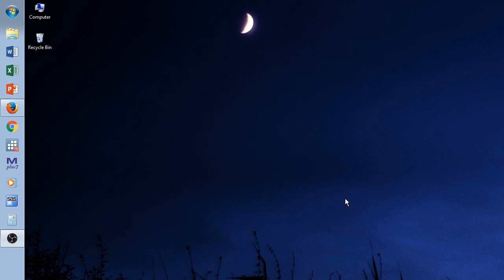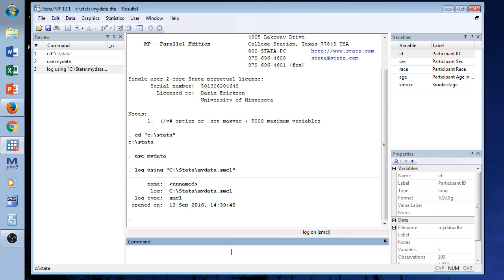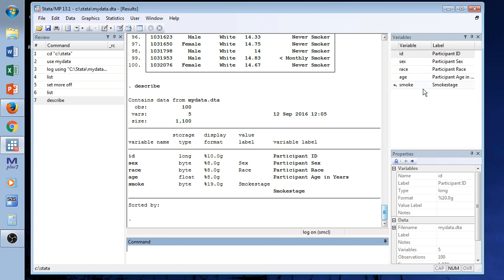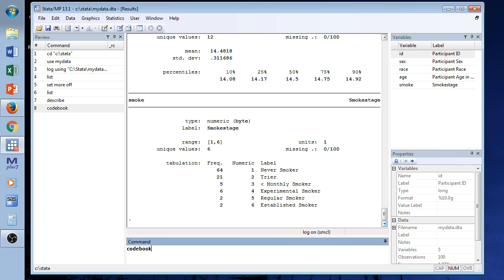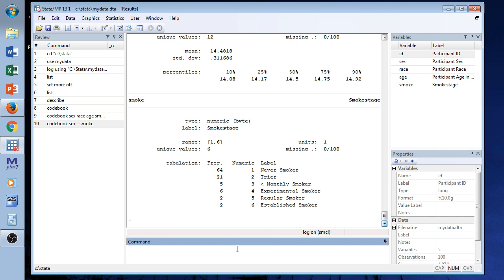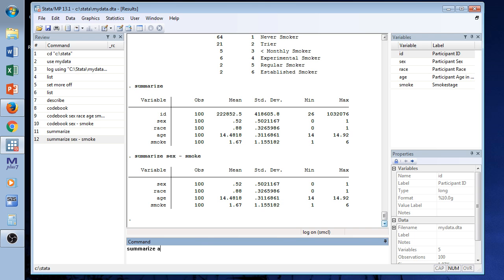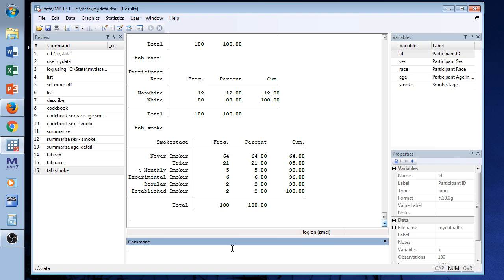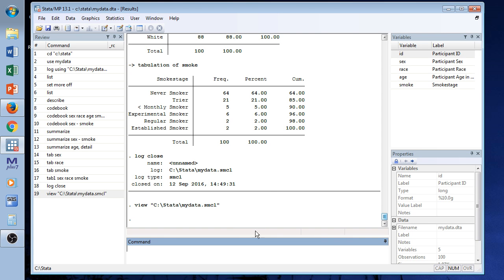Video 04 Look at the Data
In the fourth video we start actually looking at our data. We cover a lot of ground - logging your work, creating a codebook, calculating means and descriptive stats, using shortcuts, and frequency tables.